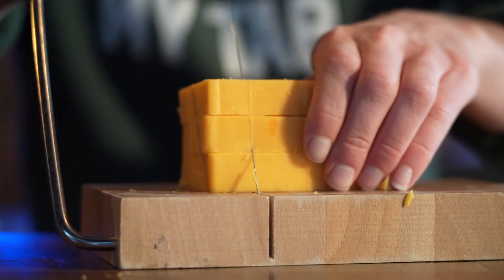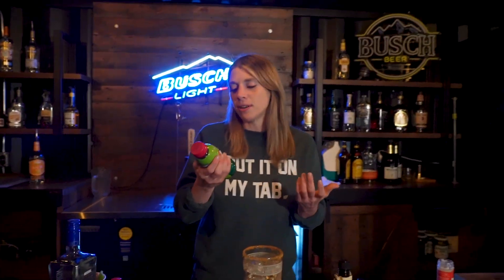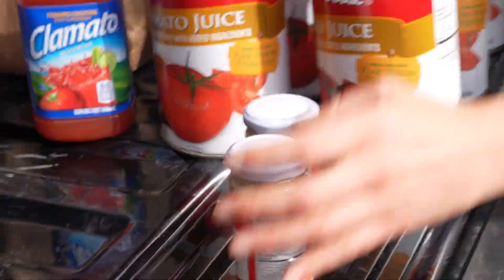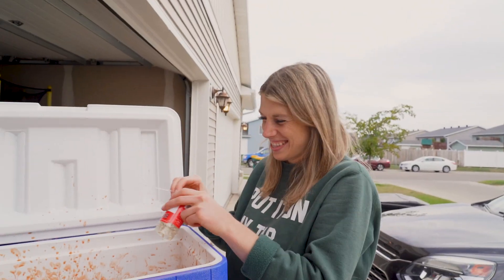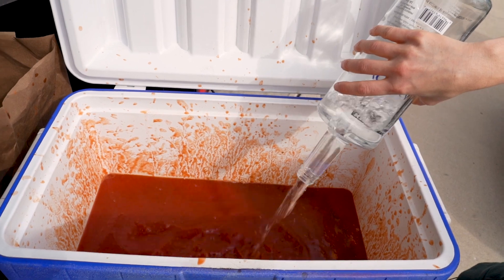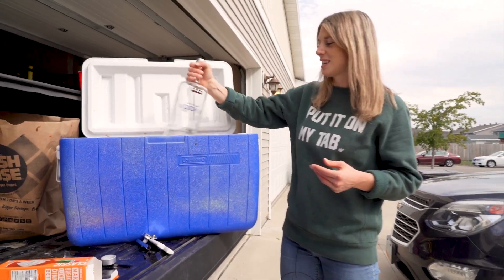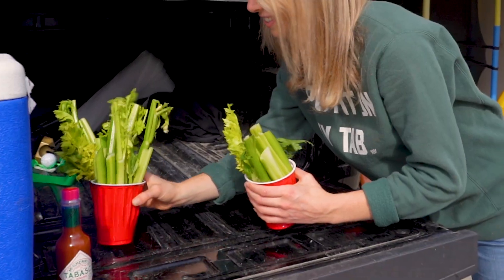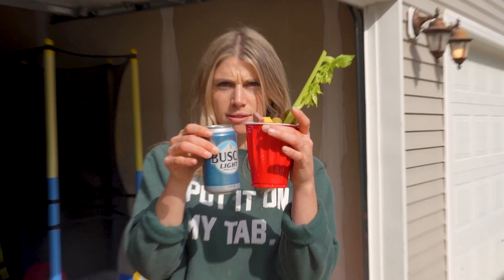How to Make 100 Bloody Marys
Anyone know how to get stains out of a cooler?